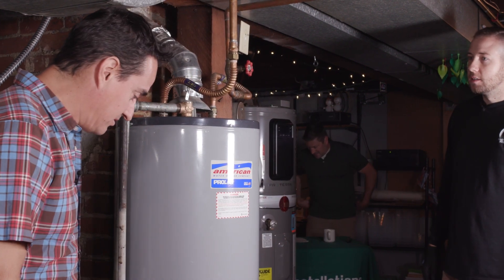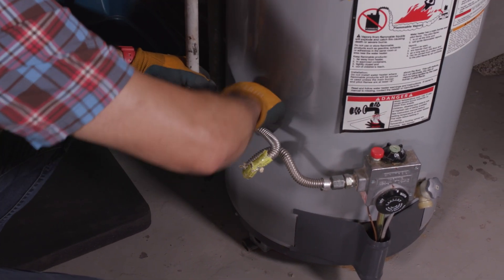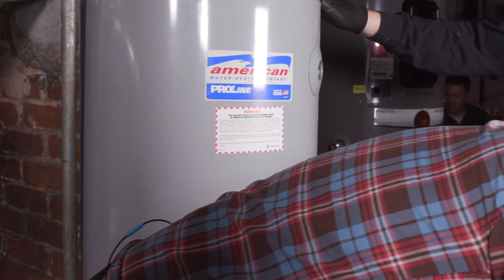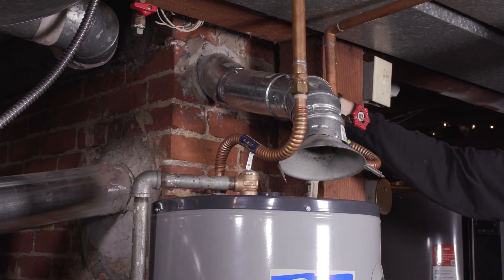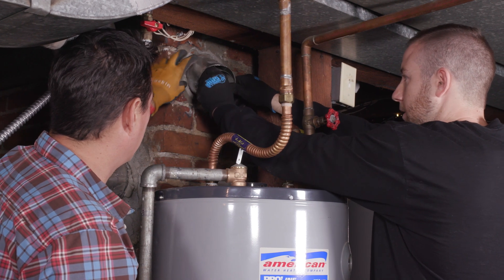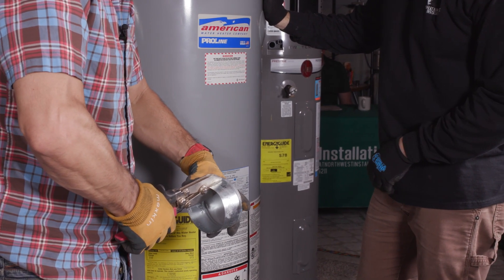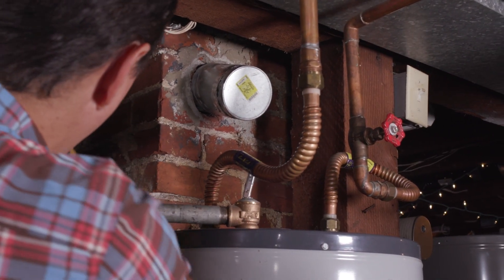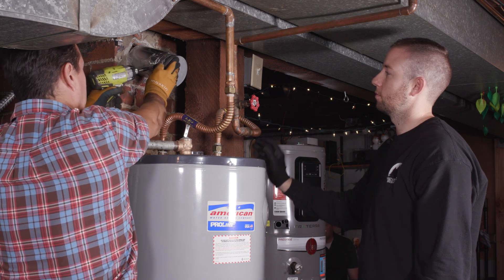DIY HPWH Step 3: Capping gas and flue lines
An overview of how to cap the gas and flue lines before removing your old gas water heater.

While there are incentives in place to offset the cost of a heat pump water heater, the installation can be more costly than a standard electric or gas water heater. It can also be more challenging to find a contractor experienced in installing HPWHs. Many homeowners are choosing to install their own HPWHs, to overcome these challenges and save money. Surveys show that significant amounts (between 30-50%) of HPWH installs are DIY in leading markets like the Northwest and Maine.

Watch a full HPWH installation step-by-step, assisted by leading HPWH installers Steve Brotton and Austin from Great Northwest Installations. Get professional tips and tricks for making your installation smoother and more successful.